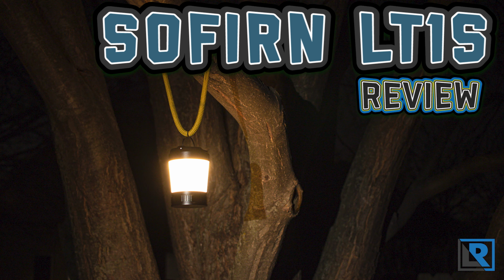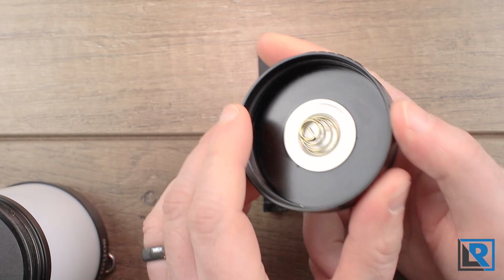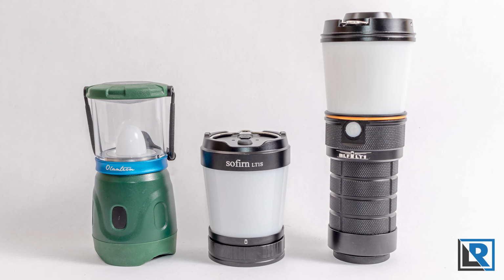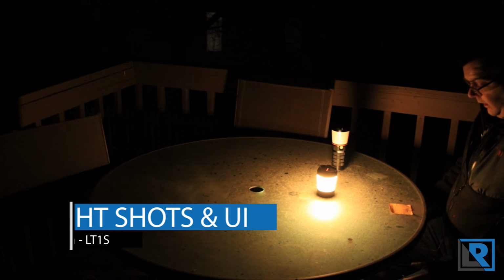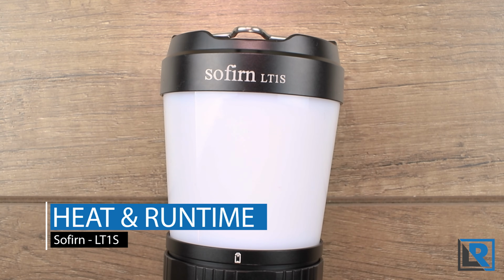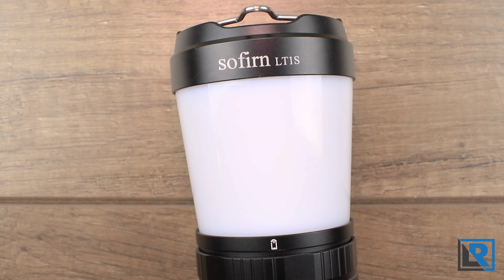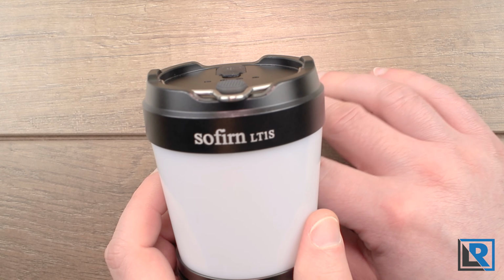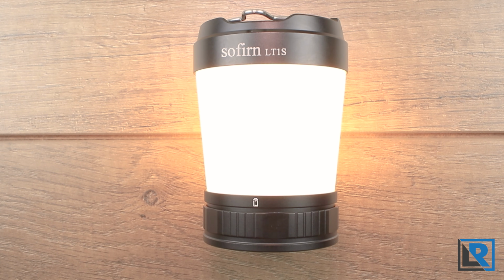Sofirn LT1s Lantern Review (Best Lantern? 21700, Tint Shifting, Red, USB-C) Discount Available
Here is the case I featured in the review, it fits but isn't a perfect fit.

Chapters Sofirn LT1s
0:00 Intro
0:52 Packaging & Accessories
1:24 Construction & Design
3:00 Retention & Case
4:07 Size & Weight
4:40 LED & Beam Shots
6:54 Night Shots & UI Demo
9:04 Heat & Runtime
11:34 User Interface
13:27 Recharging
14:56 Final Thoughts